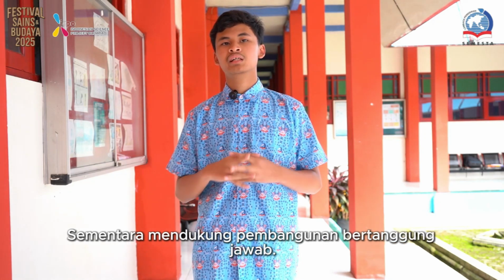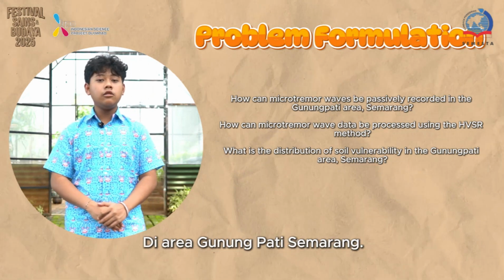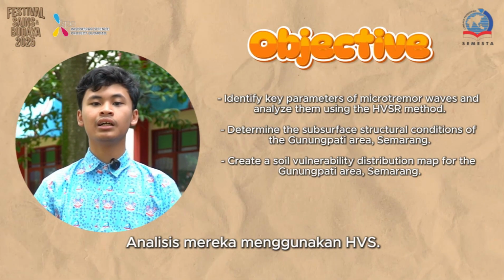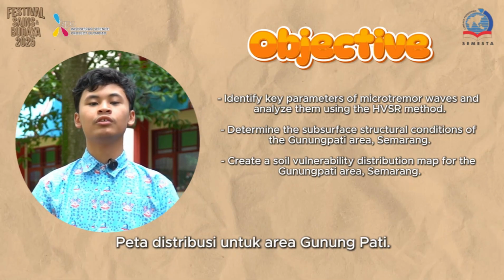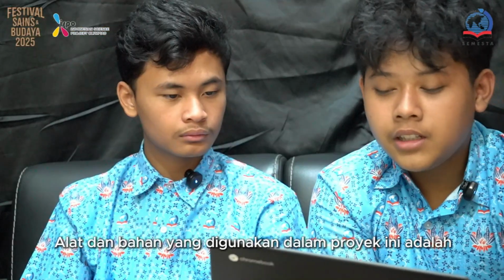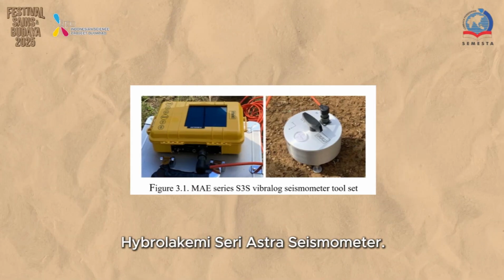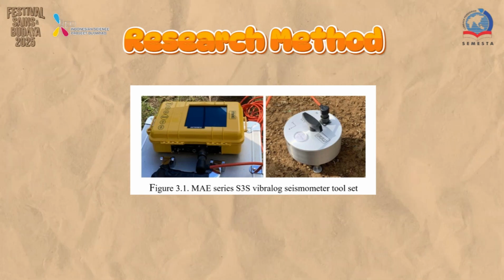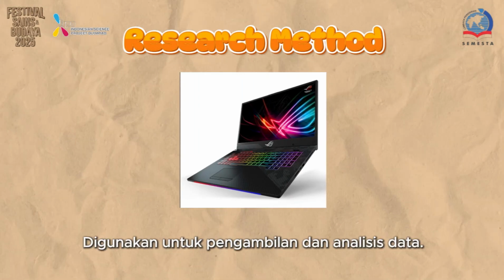Samuel Andre & Farrel Rahman | SMA SEMESTA | Kategori Fisika | ISPO 2025